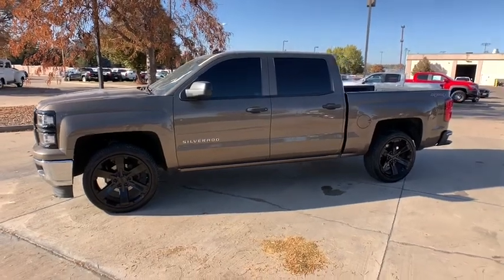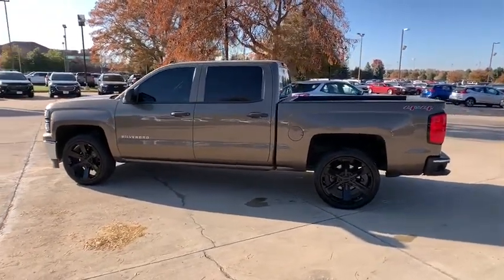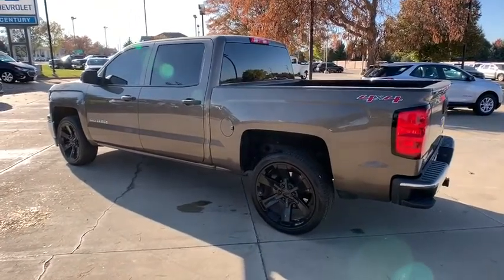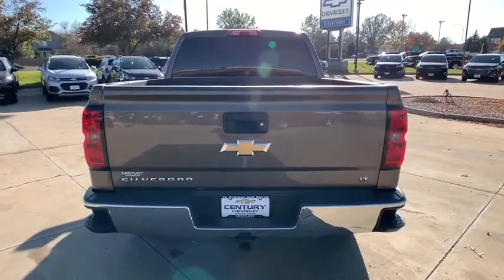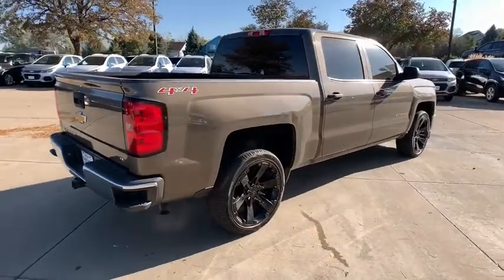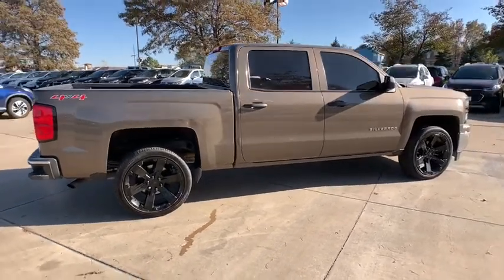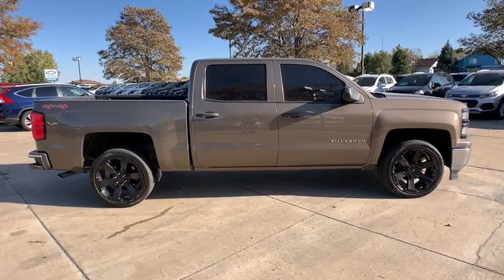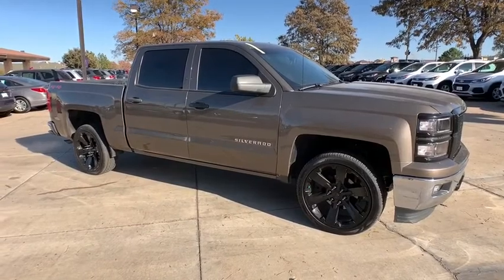2014 Chevrolet Silverado 1500 Broomfield, Arvada, Thornton, Boulder, Longmont, Ft. Collins, CO PGB00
Brownstone Metallic Used 2014 Chevrolet Silverado 1500 available in Broomfield, Colorado at Century 1 Chevrolet. Servicing the Arvada, Thornton, Boulder, Longmont, Ft. Collins, CO area.
2014 Chevrolet Silverado 1500 LT - Stock#: PGB00117A - VIN#: 3GCUKREC3EG310312

Priced below KBB Fair Purchase Price!brClean CARFAX.brbrbr2014 Chevrolet Silverado 1500 LT LT1 Brownstone Metallic EcoTec3 5.3L V8 Flex Fuel 4WD 6-Speed Automatic Electronic with Overdrive